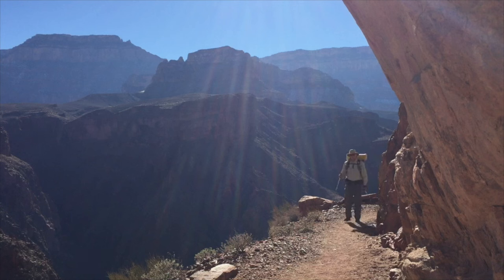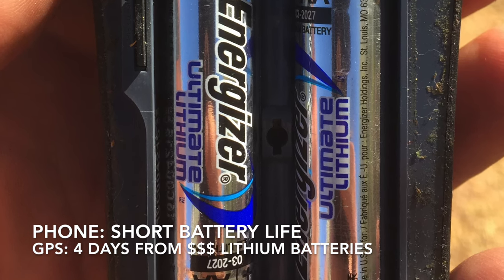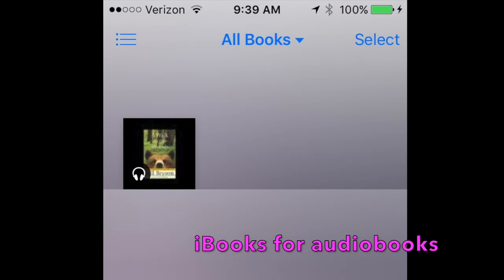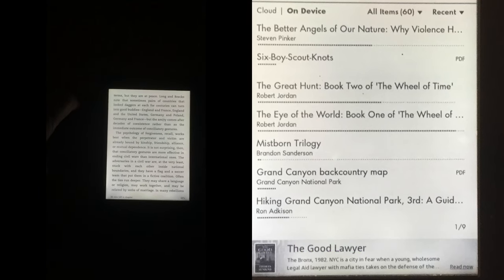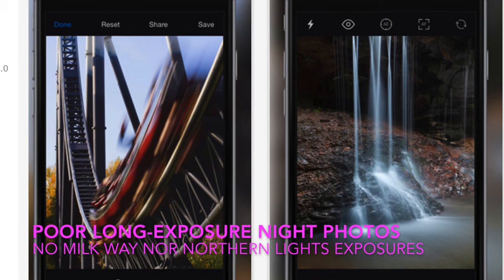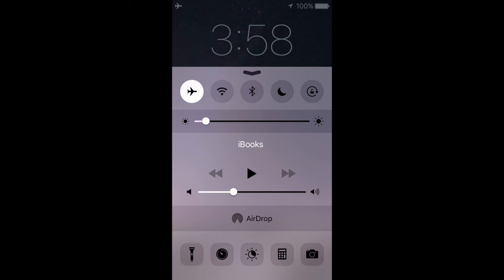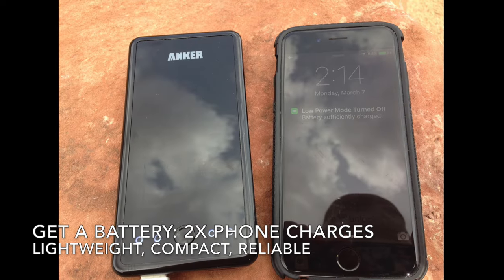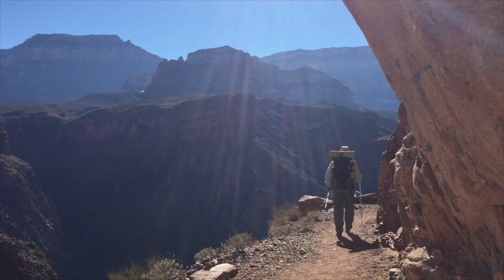iPhone📱 instead of GPS & camera for backpacking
You can save money, weight and hassle by using your smartphone intelligently in the backcountry.  Don't buy a GPS, nor another point-and-shoot camera.  This video shows you how to use your smartphone successfully on multi-day backpacking trips.